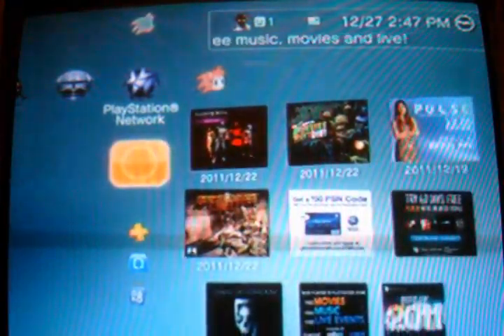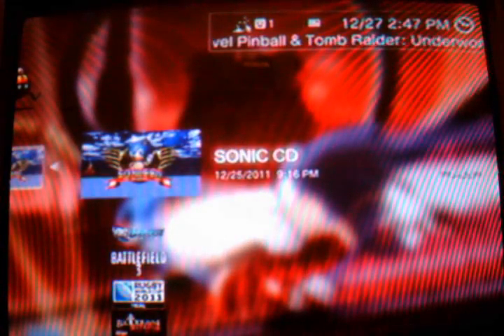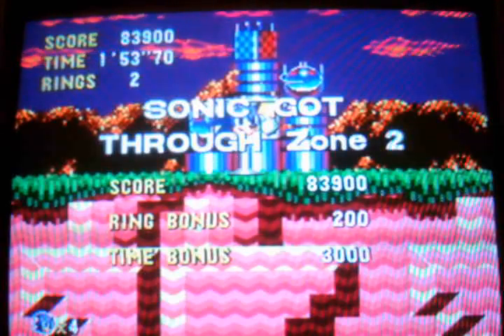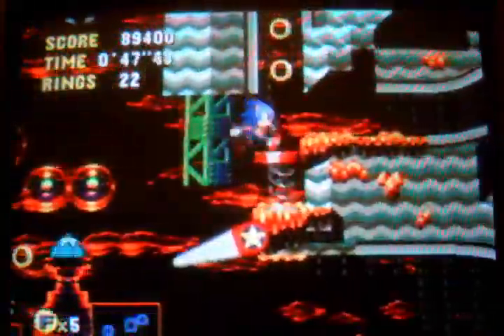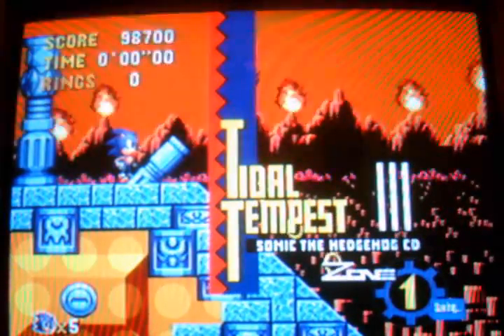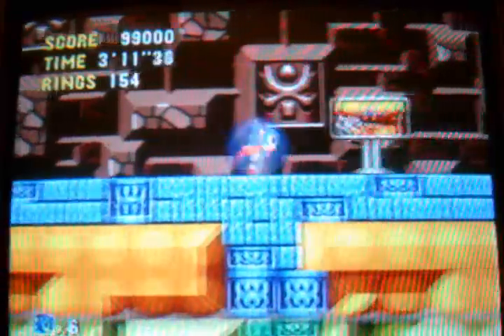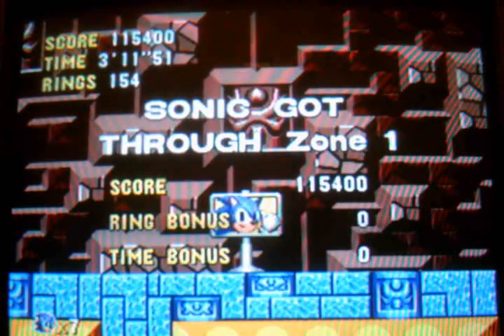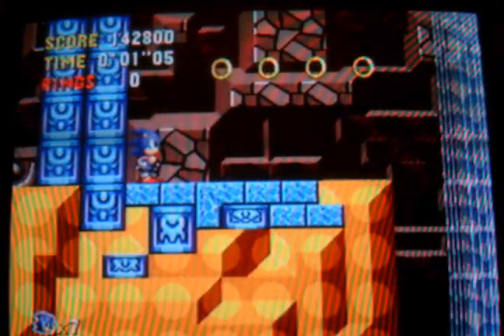Let's Play Sonic CD Part 2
2nd part of playthrough. Tell me how I did.